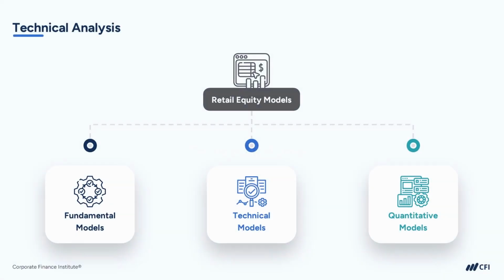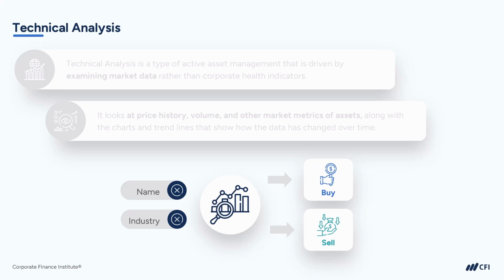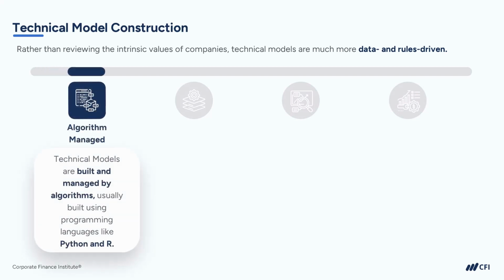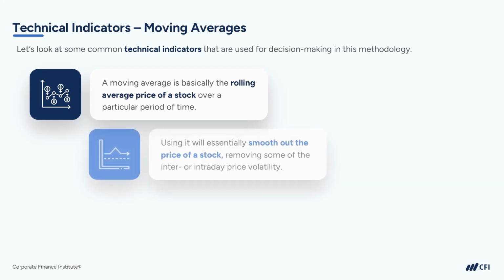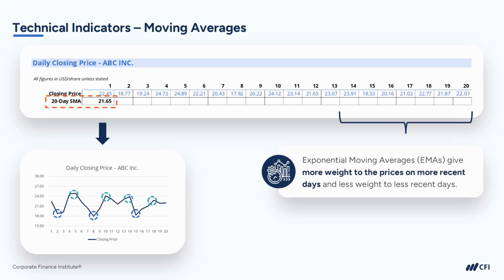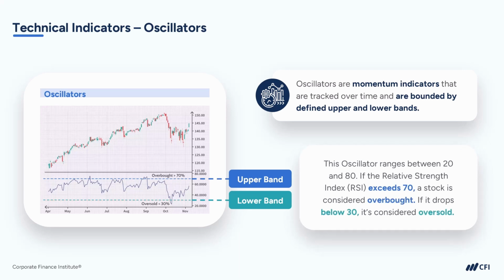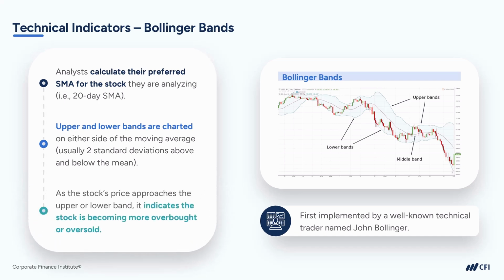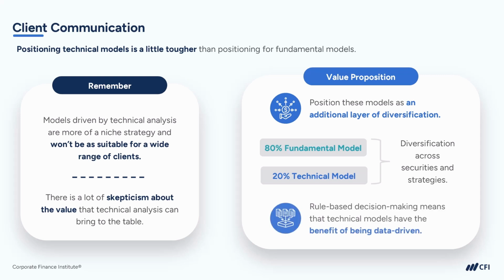Equity Allocation for Wealth Management Part 2: How to Build a Diversified Portfolio | CFI Course